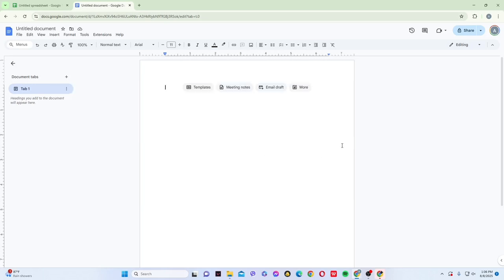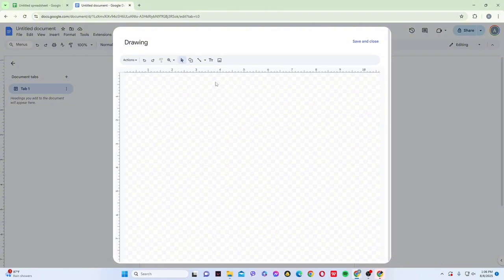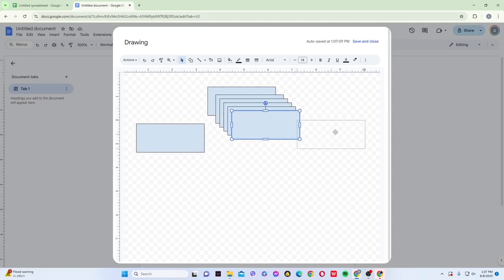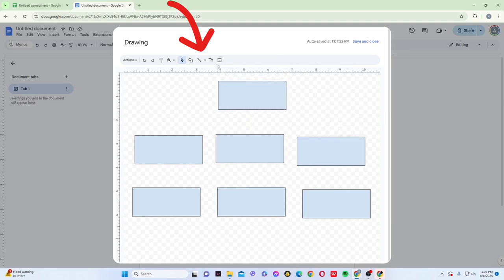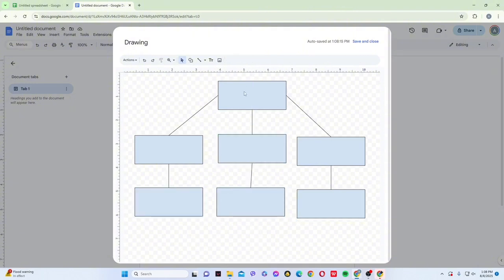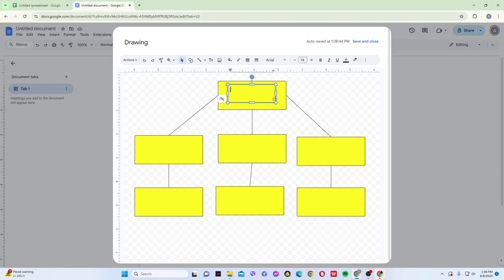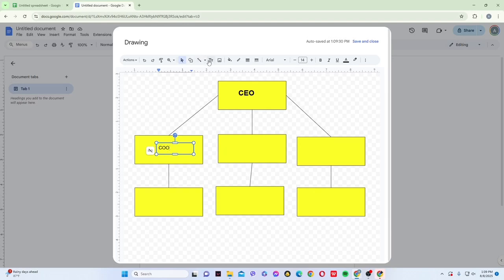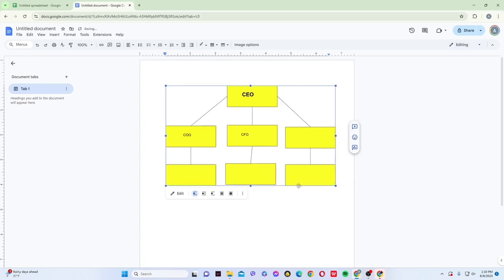How to Create Org Chart in Google Docs 2025 (FULL TUTORIAL)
Want to make an organizational chart directly in Google Docs? In this step-by-step tutorial, I’ll show you how to create an org chart in Google Docs.

You’ll learn how to use Google Drawing, add shapes, connect lines, and format your chart so it’s clear and professional. By the end of this video, you’ll know exactly how to create an org chart in Google Docs to visually represent your team or company structure.

👉 Check out more Google Docs tutorials on this channel for productivity tips.